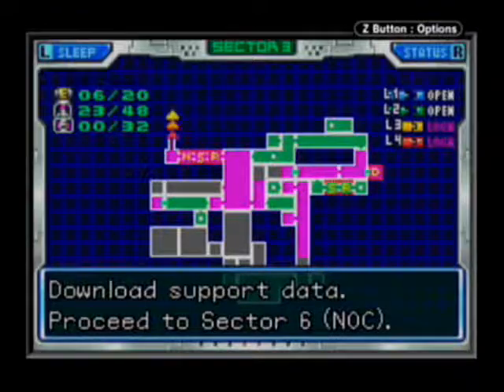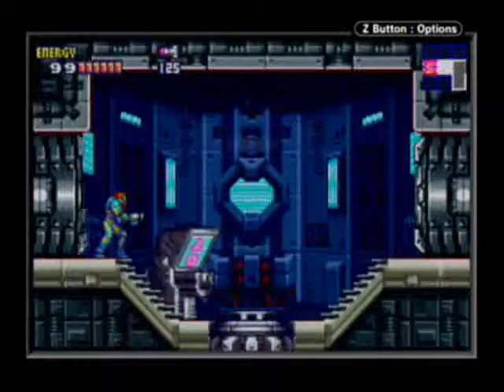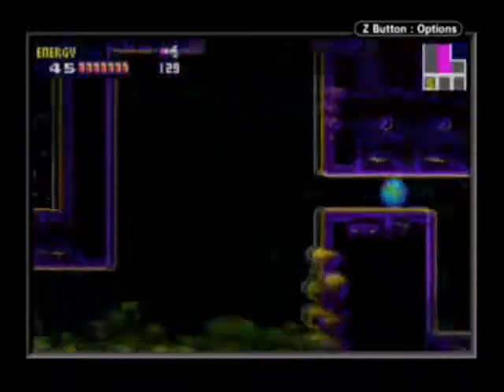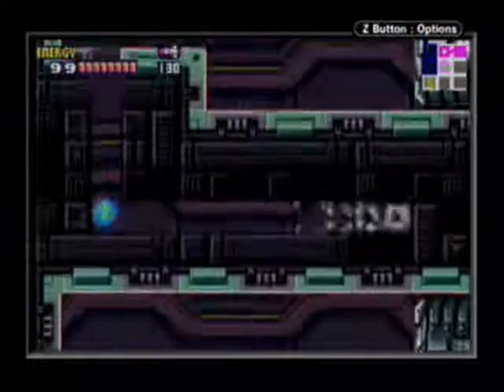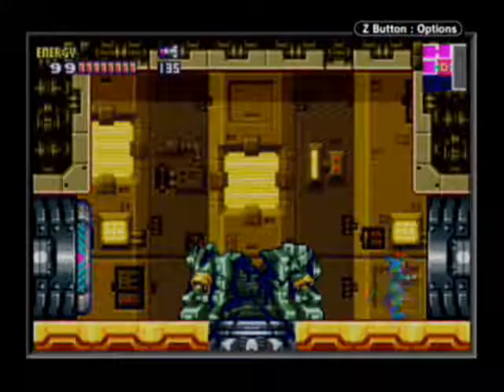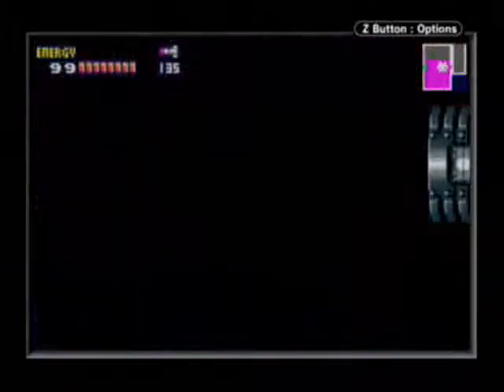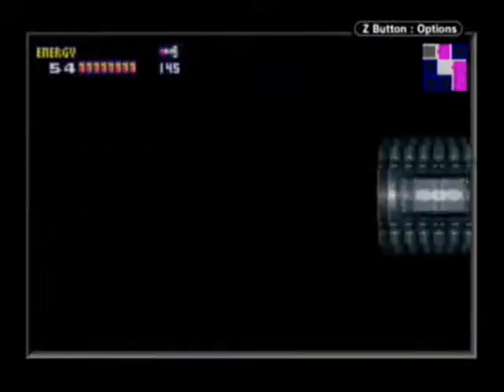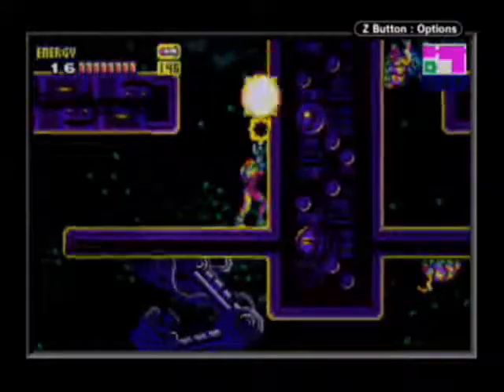Let's Play Metroid Fusion #6: Organic Data Processing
Wow, the X sure are adaptable.